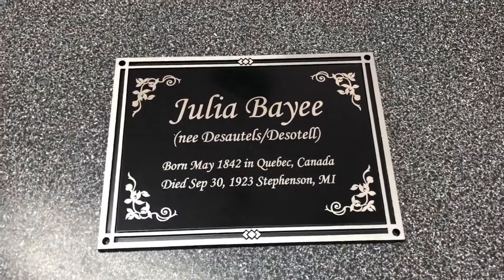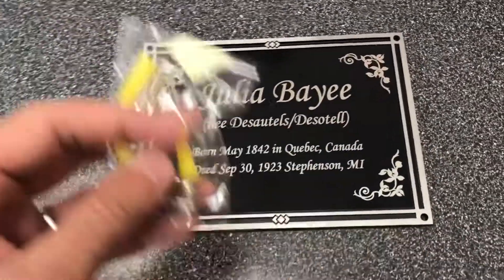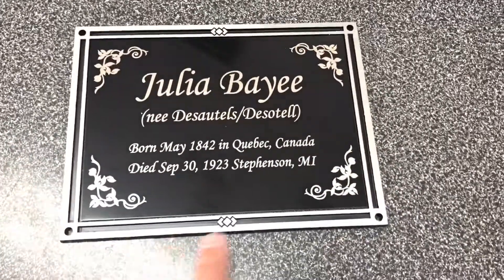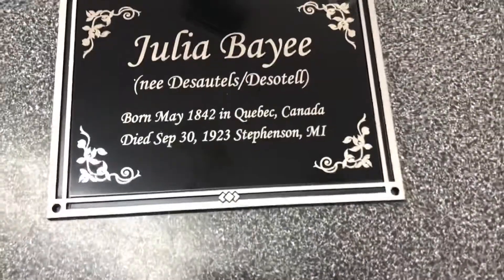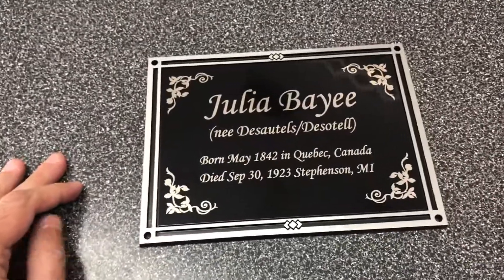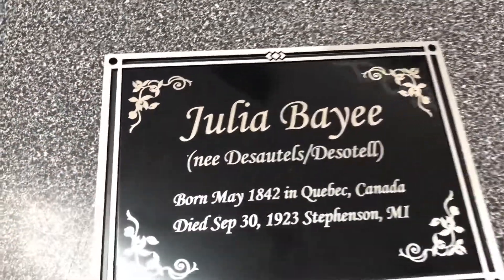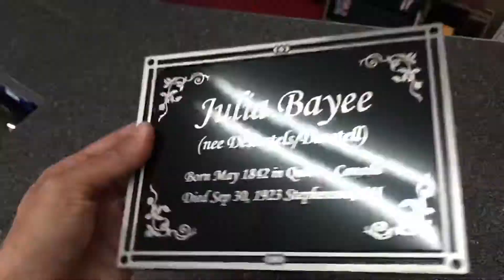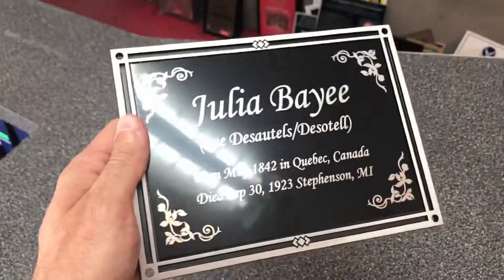Review of aluminum casting with a black laser engraved aluminum plate